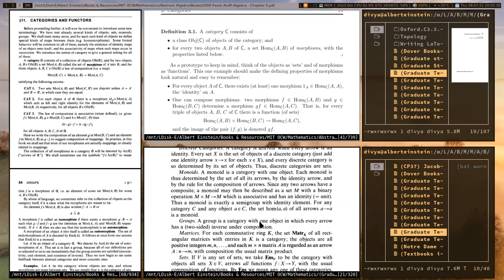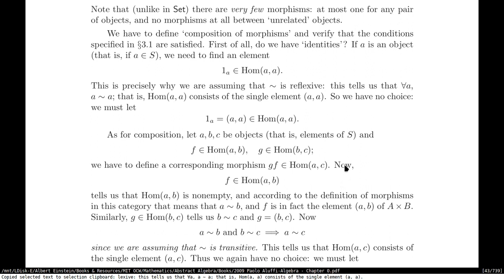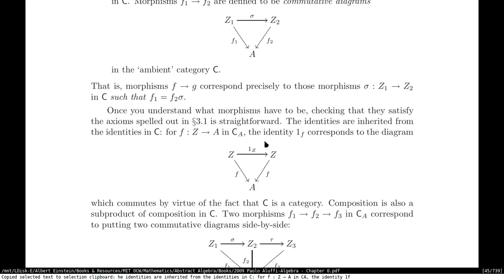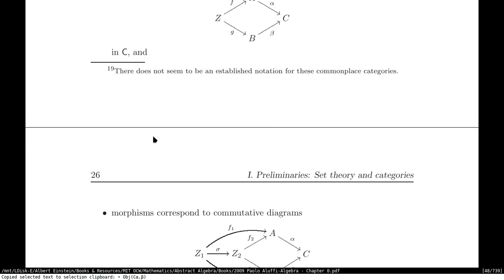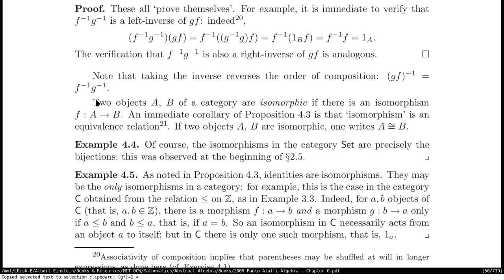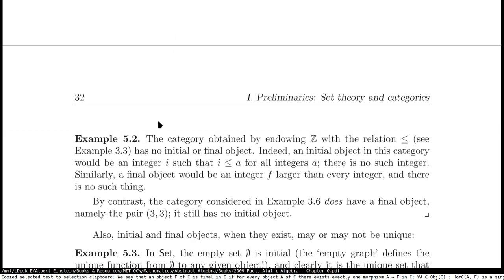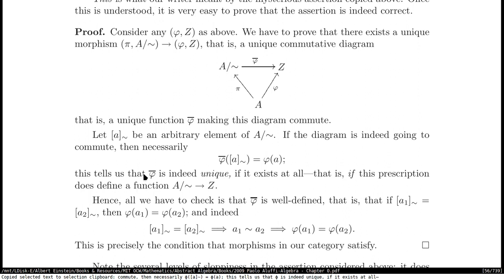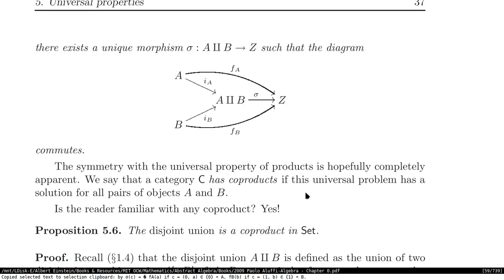Lect 1 : Categories, Morphisms and Universal Properties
This is the second lecture of the Abstract Algebra course on the Opencourseware Discord server. This is last of two lectures on Set and Category theory for the first week of our course. We followed, for the most part, Paulo Aluffi's Chapter 0: Algebra's Chapter 1, Sect. 3, 4 & 5.

Goal of the course:
To learn Abstract Algebra at the advanced undergraduate/early graduate level in a moderated study group structure. Also, we intend to cover specific topics from separate books, check the schedule below for more on that.